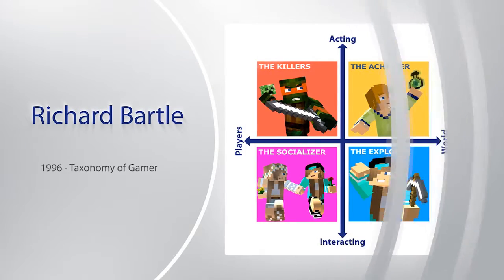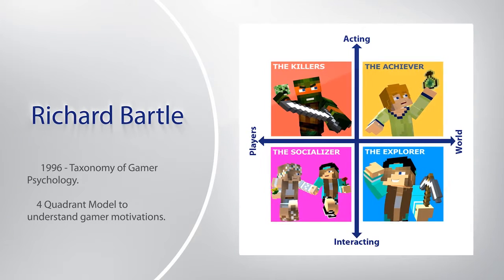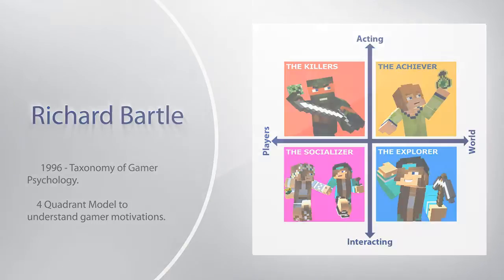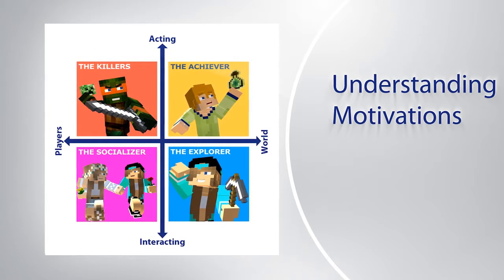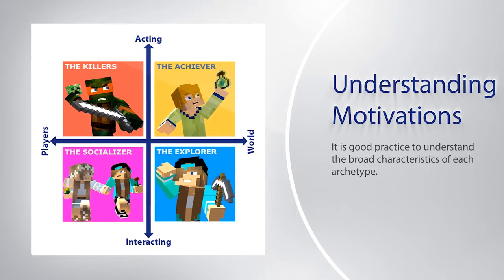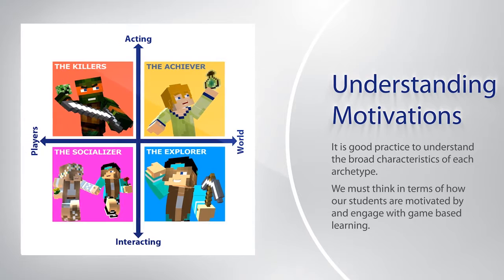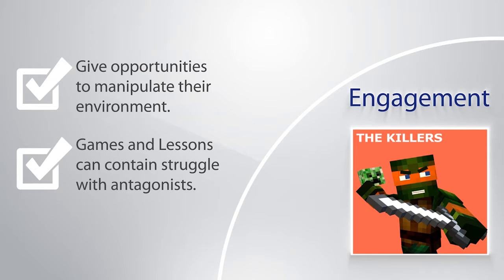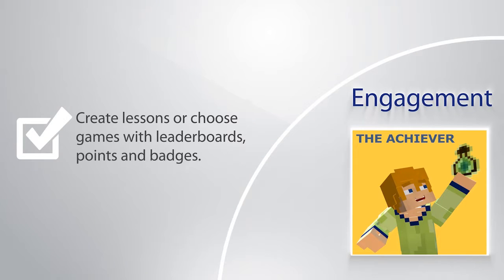3 - Game Psychology and Increasing Student Impact